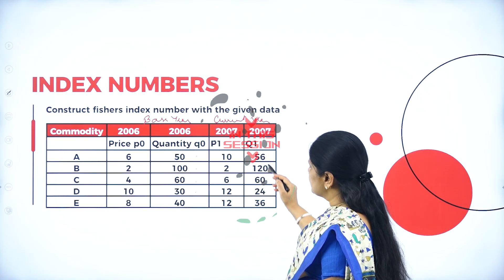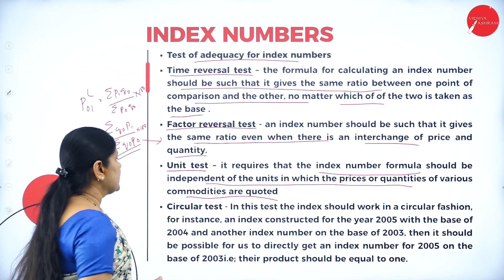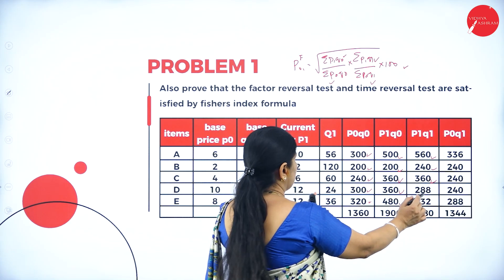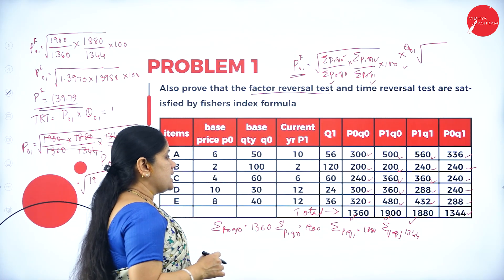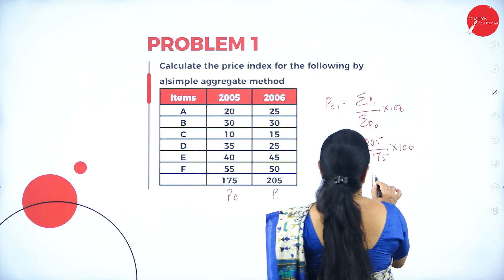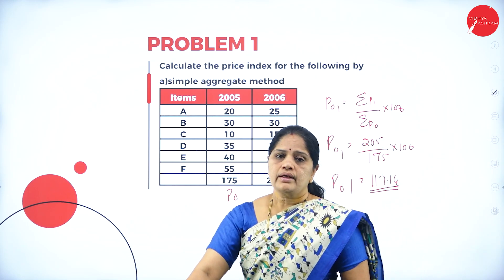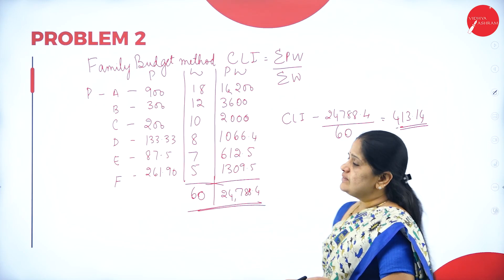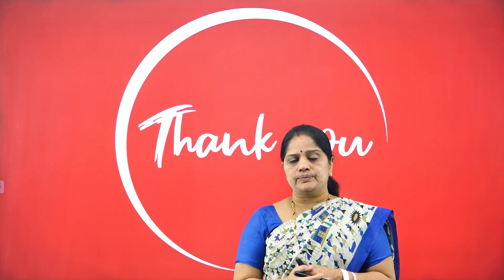DAY 21 | STATISTICS FOR BUSINESS DECISIONS | III SEM | B.BA | NEP | INDEX NUMBERS | L2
Course : B.BA
Semester :III SEM
Chapter Name : INDEX NUMBERS
Lecture : 2